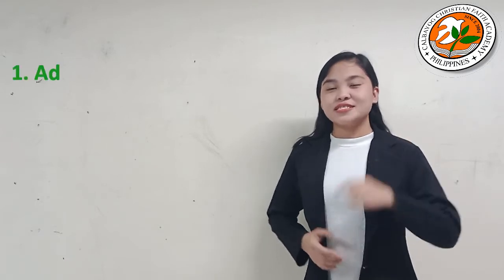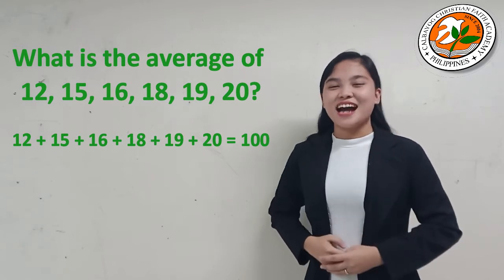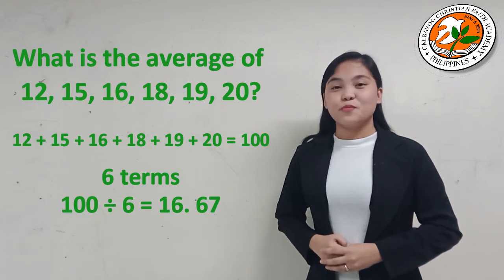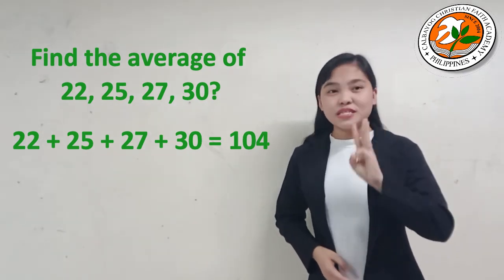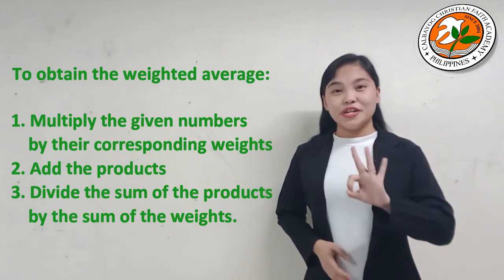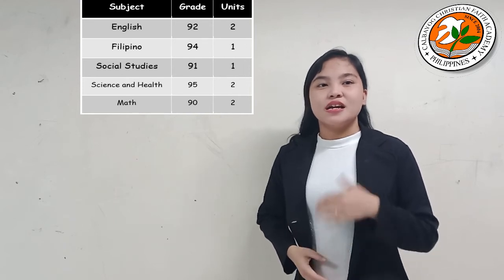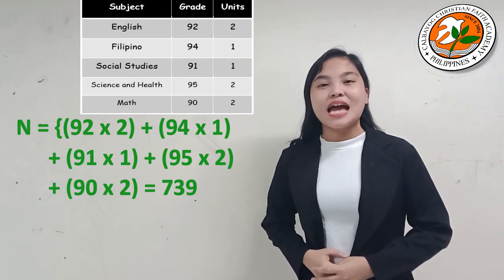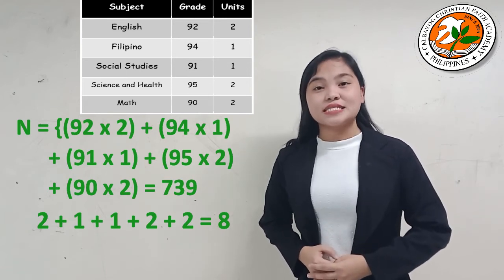G5_math_13